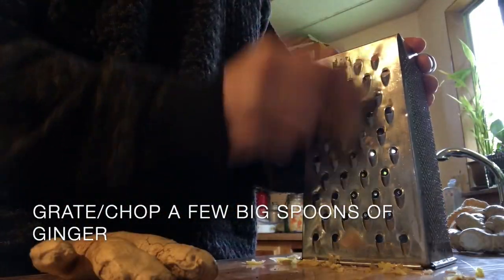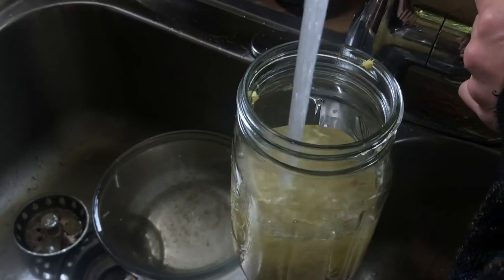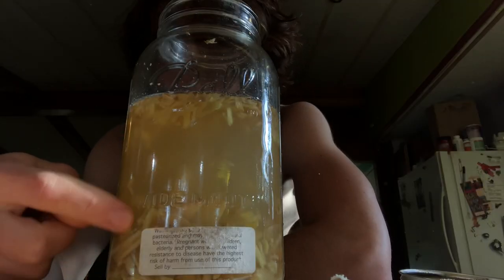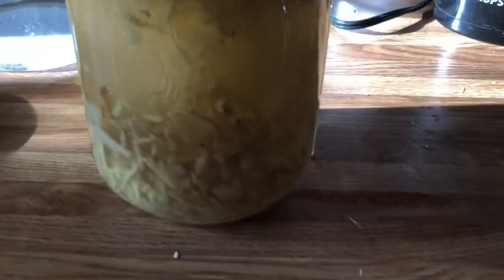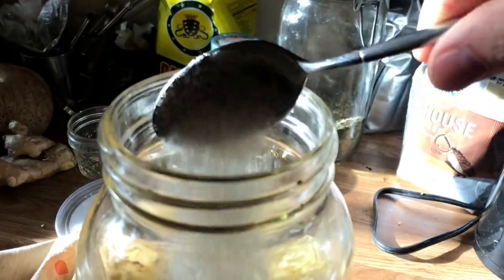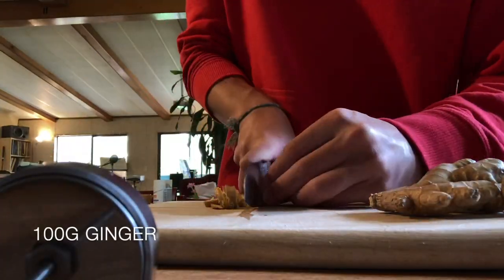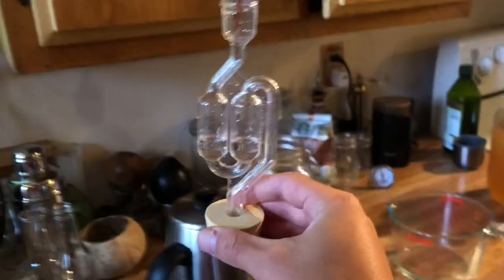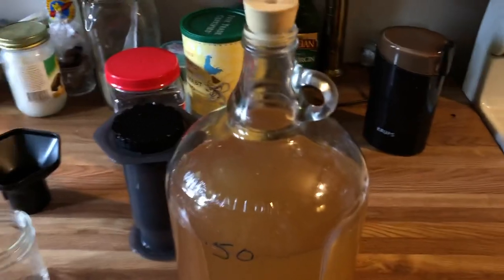Ginger Beer + Chillin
GINGER BUG:
A few big spoons of ginger and sugar
A quart or so of water

Add a couple big spoons of ginger and sugar everyday til it's bubbly and the ginger floats around (3-5 days)

GINGER BEER:
3 Liters of water
100 Grams of ginger
420 Grams of ginger
Cinnamon stick (optional)

Combine in a pot and boil for 15 min.
Let cool til it's body temp, then pour into bottle.
Add 175 grams of Ginger Bug
Add airlock for a more controlled flavor.
Let sit for at least a few days with airlock or cap.
If not using an airlock, open every day to release pressure.
If using airlock, wait a week and then replace airlock with cap. Let sit for another week to carbonate.
Bottle it up and drink it.